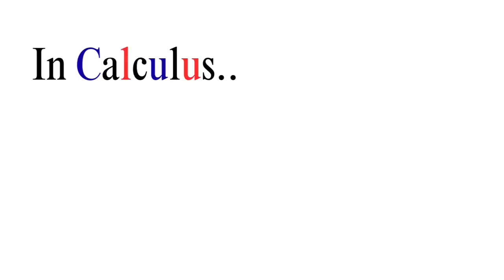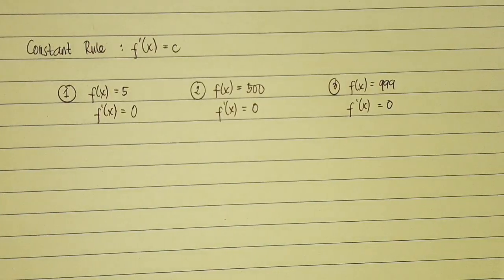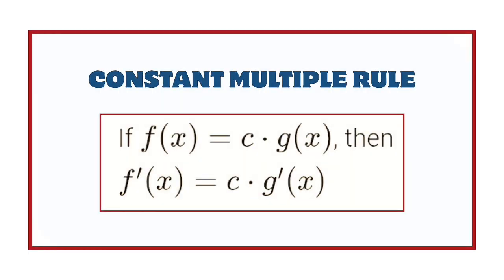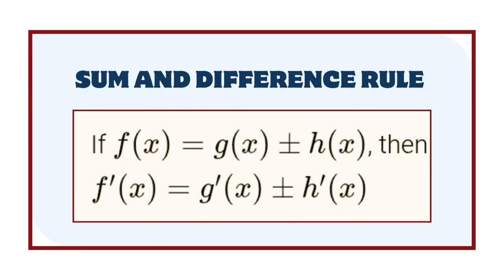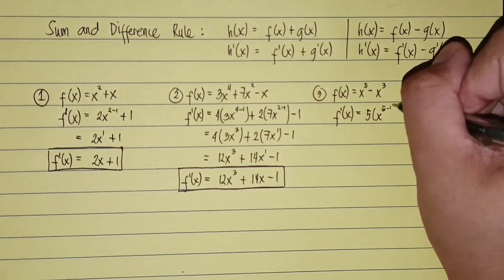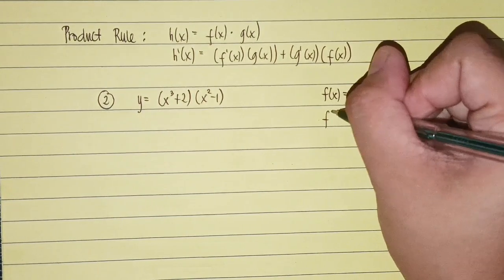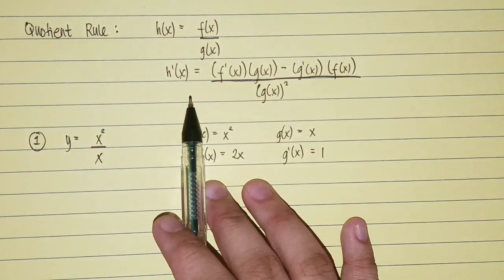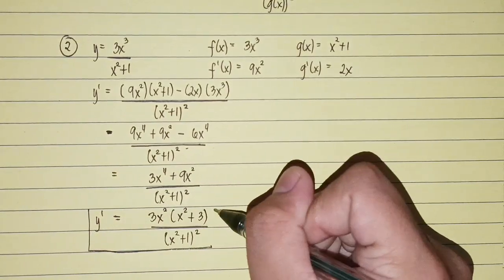RULES OF DIFFERENTIATION _ Entia, Ellaiza Jayce M.